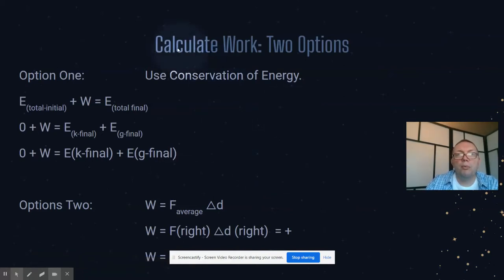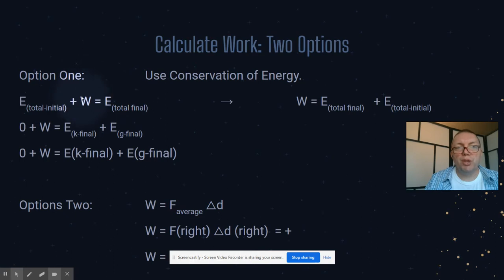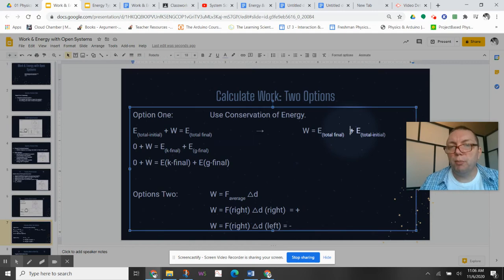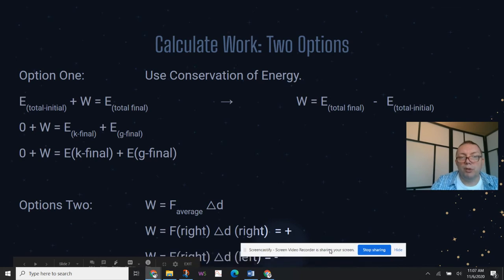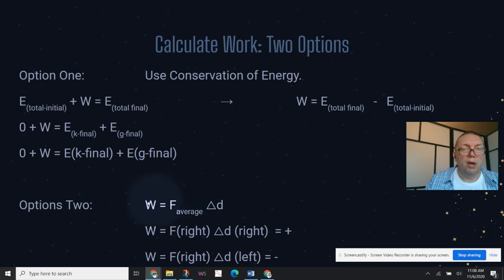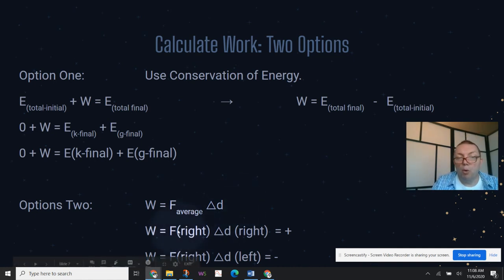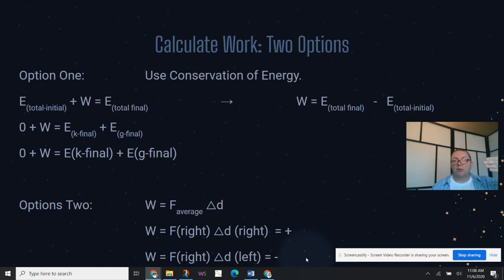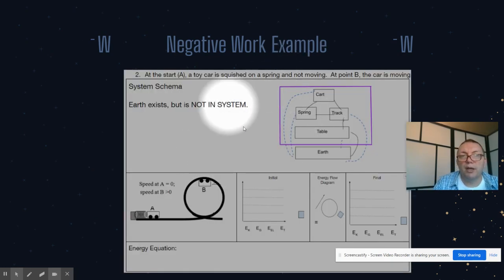Work & Energy in Open Systems Part 2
Slides 7-8-9
The earlier slides are on this video: